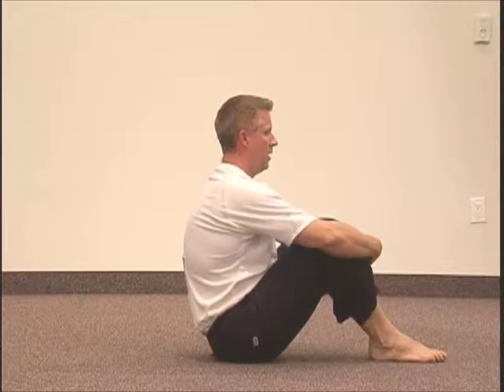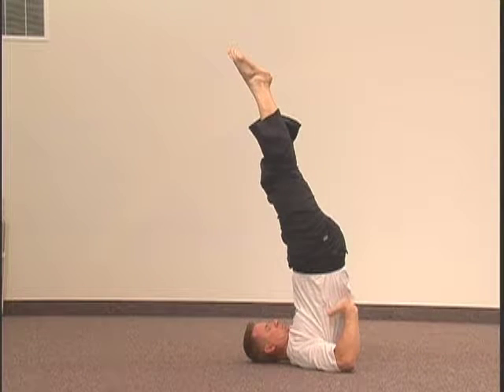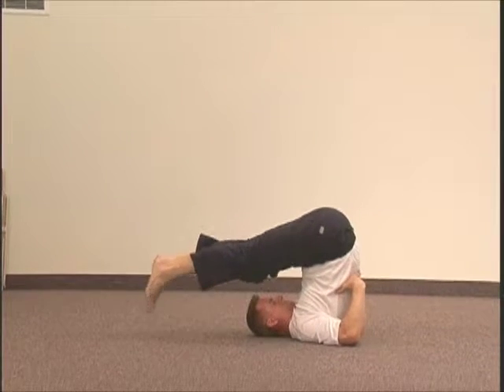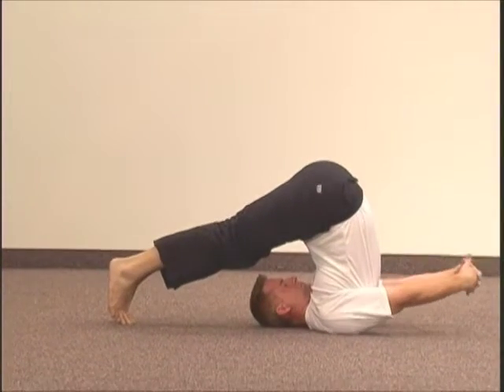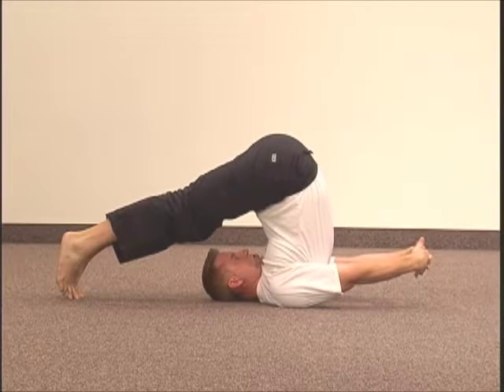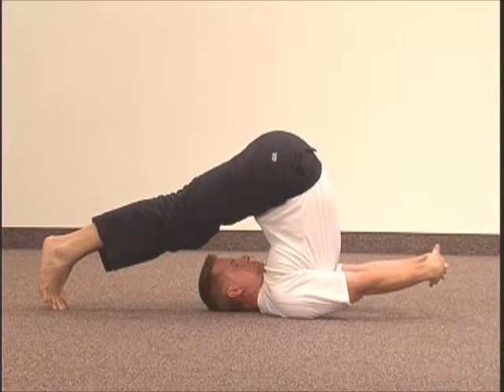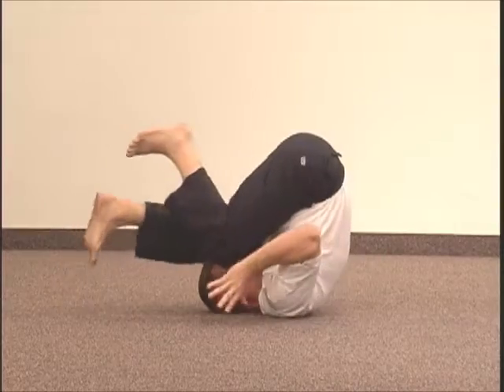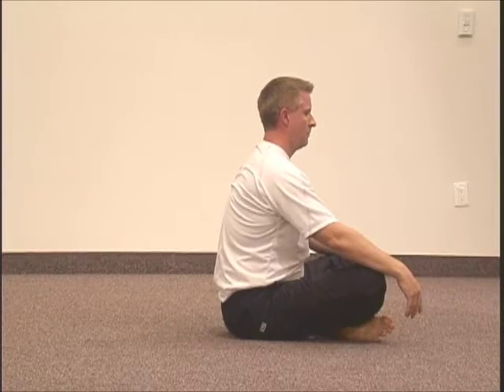Spiral Up Yoga 5th Chakra Day Position 8 "Plow"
Yoga poses for beginners and beyond. Free online yoga videos for simple at home yoga exercises to open all 7 chakras in just 5 minutes per day. 5th Chakra Day Yoga position 8: "Plow" by Spiral Up Yoga.